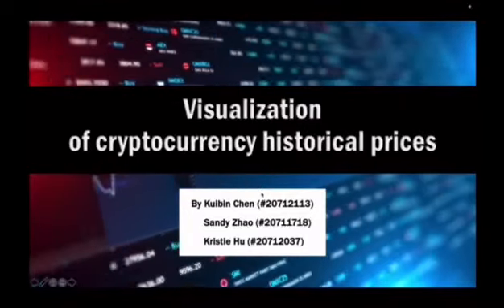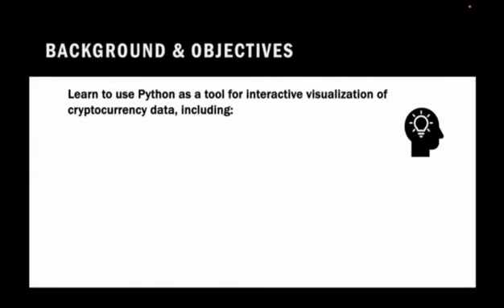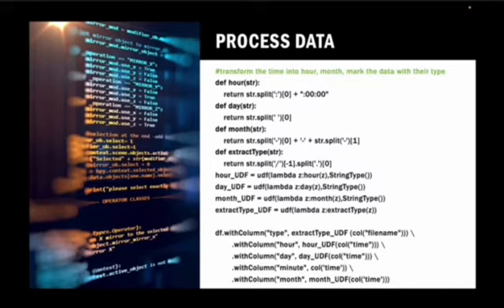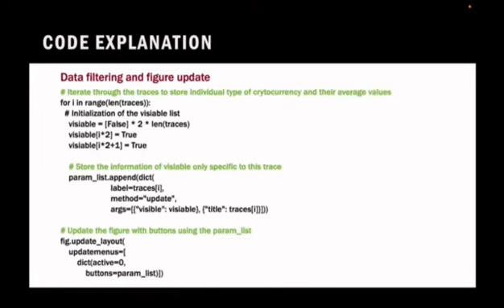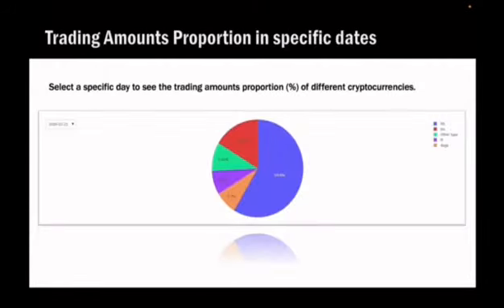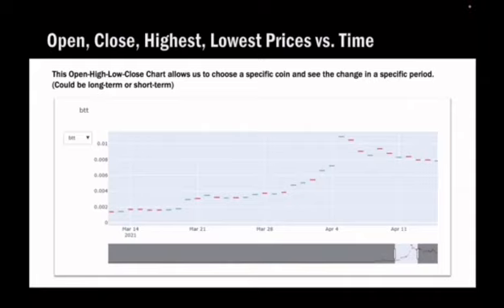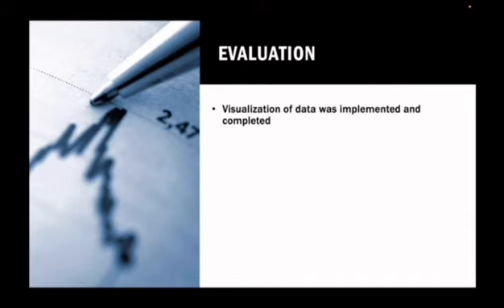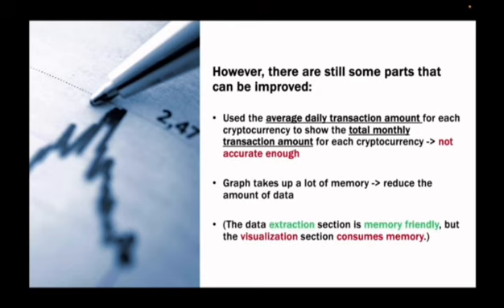final project cs431